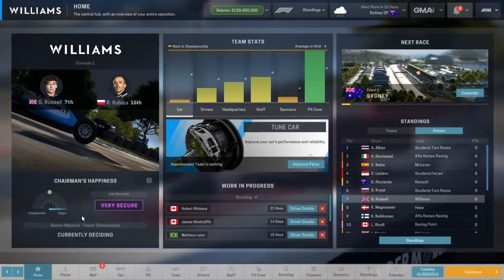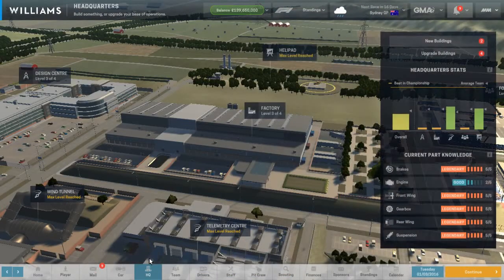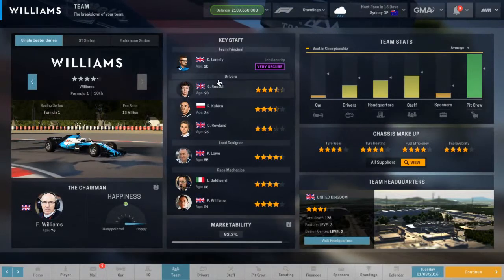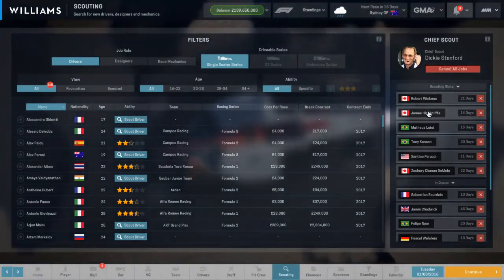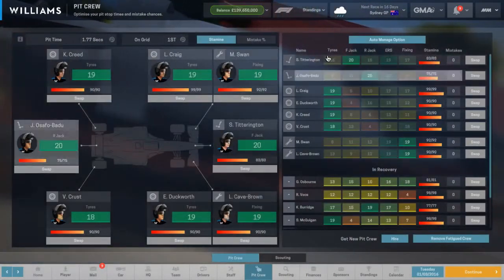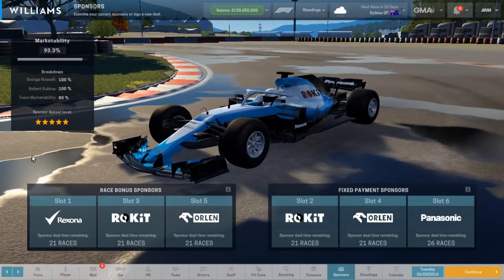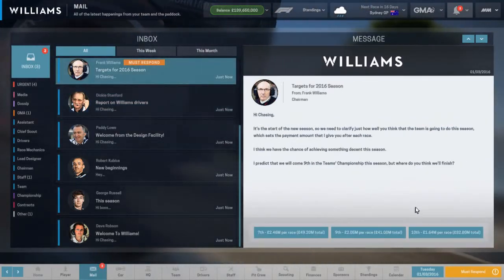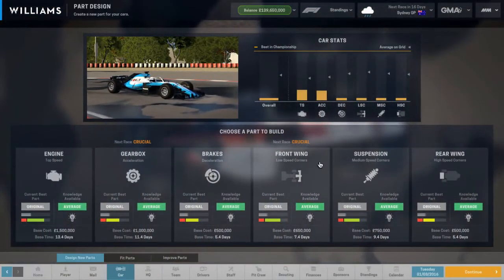Motorsport Manager - F1 2019 Mod - From Grove To Glory: A Williams Story - Episode 1 - The Set-Up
It's a new series... and a new game! We're playing Motorsport Manager with an F1 2019 mod, and we're going to try and revitalise the ailing Williams F1 team and return them to glory. Join me for the rundown and the season ahead!

If you really like what I'm doing and want more content, please consider helping me to give up my night job and enjoy student life a bit more by becoming a Patreon patron

If you just want to send me stuff, I have just the nerdiest Amazon wishlist, too

If you don't want to send me money or stuff, I won't hold it against you. Just leave some sign that you were here and enjoyed the video!